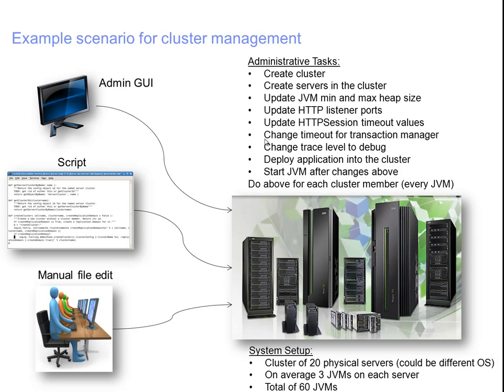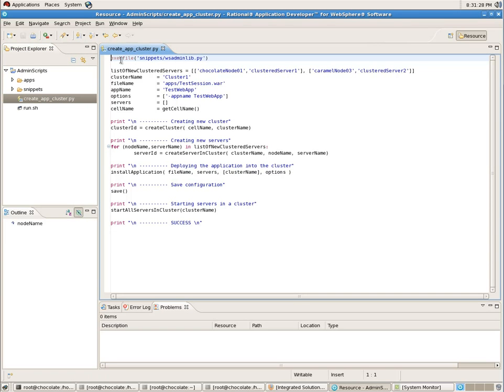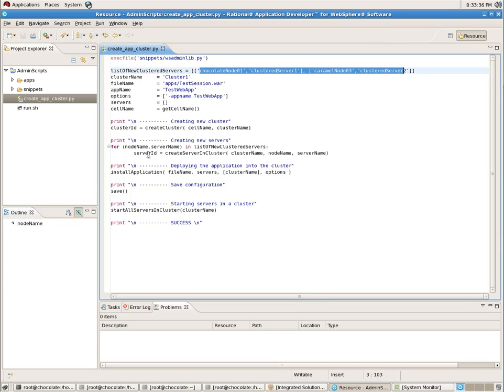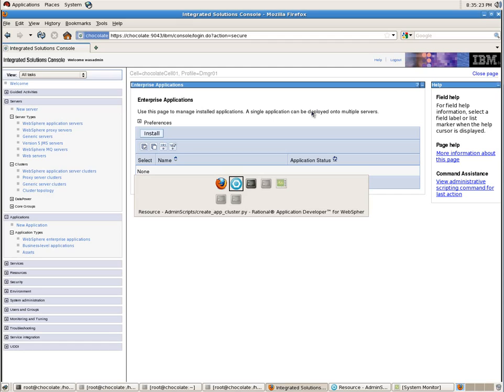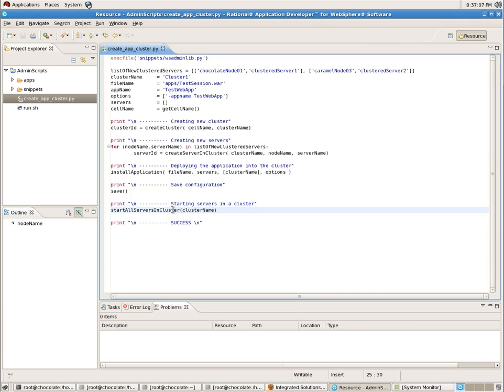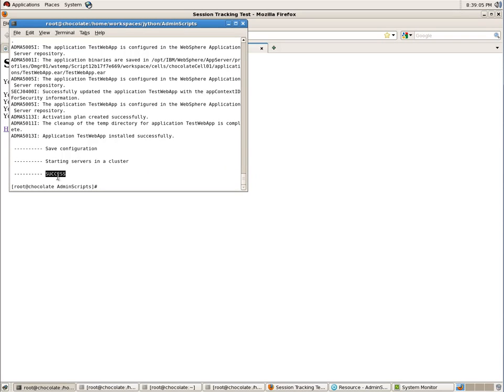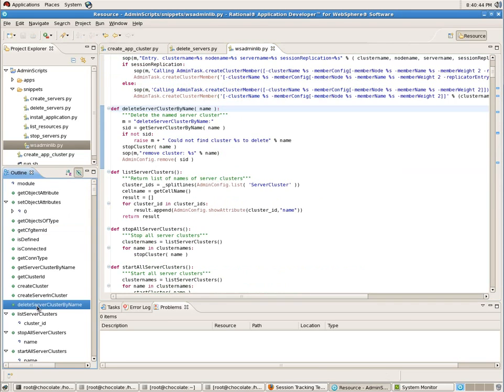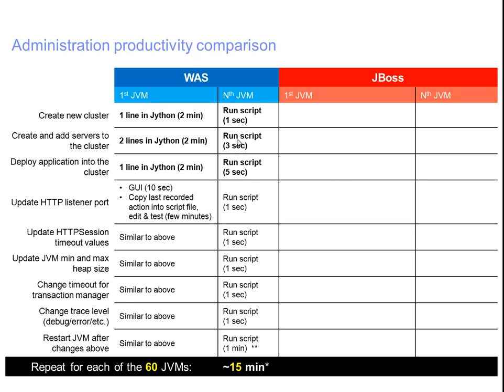WebSphere Application Server scripted cluster management and app deployment demo